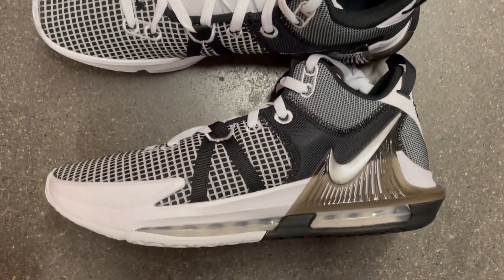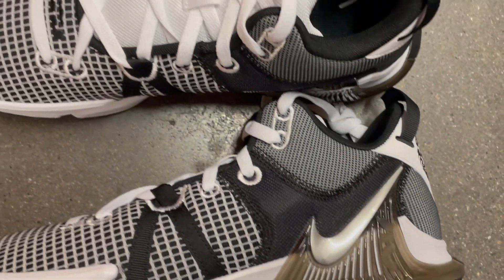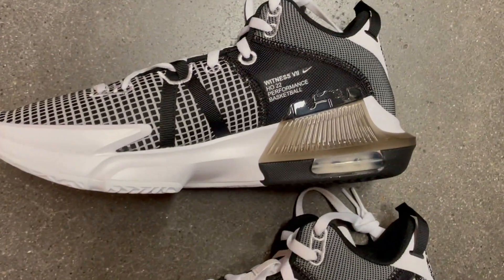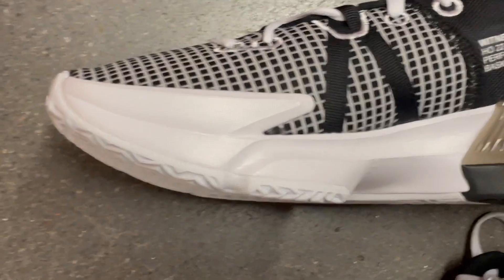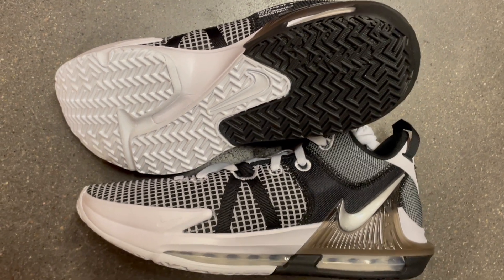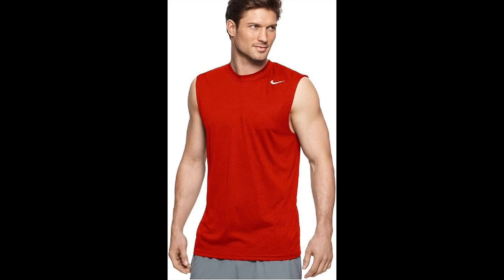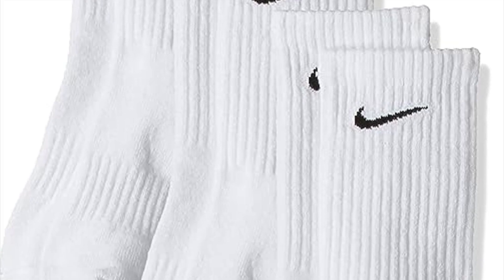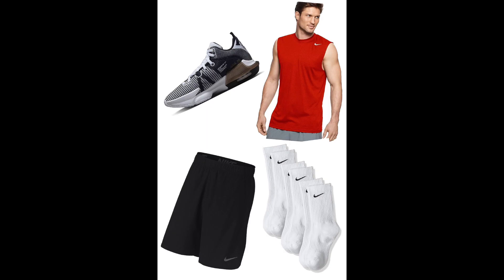Nike Lebron Witness 7 Basketball Shoes & How To Style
Elevate your basketball game with the Nike LeBron Witness 7 Basketball Shoes. Designed for performance and style, these shoes feature responsive cushioning and exceptional traction, backed by the LeBron James signature touch. Whether you're dominating the court or stepping out in urban style, these shoes have you covered.

Nike Lebron Witness 7 Basketball Shoes
Nike Flex Men's Woven Training Shorts
Nike Men's Legend Sleeveless Tee
Nike Unisex Everyday Cushion Crew